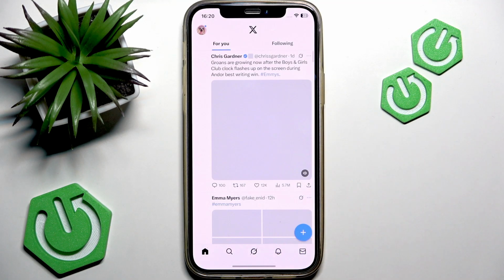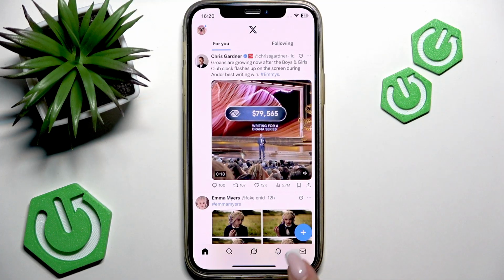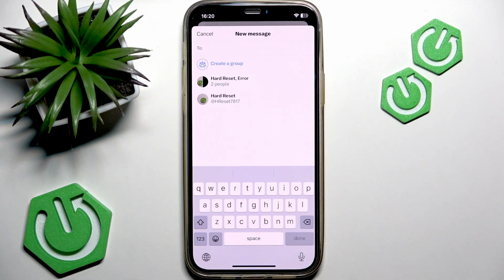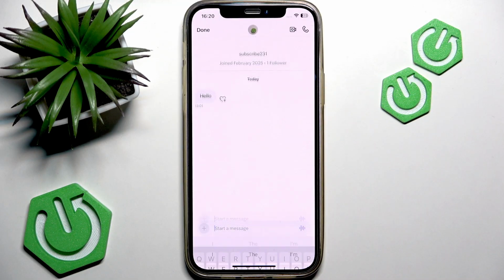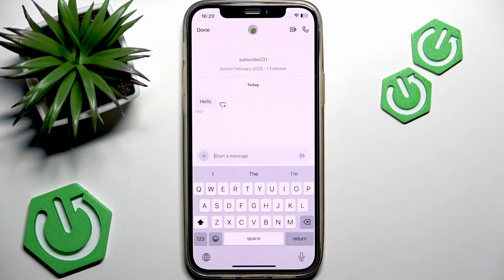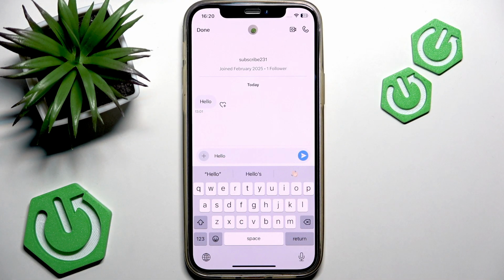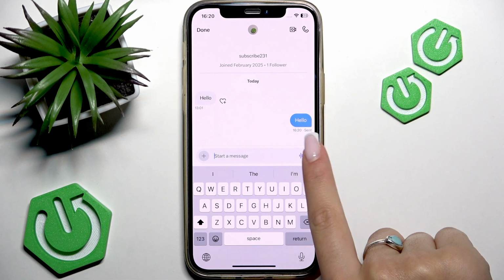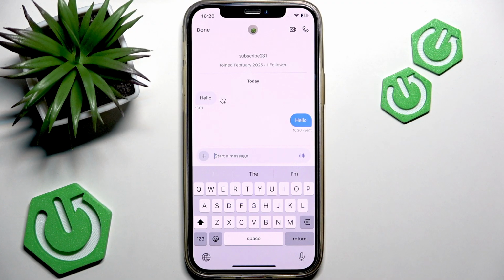How To Message People On X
If you want to send direct messages on X (formerly Twitter), this video will show you the step-by-step process to message people using the X app on your phone. Learn how to find the messages section, start a new conversation, and send a DM to someone who follows you or has open DMs. We’ll also explain important details about who you can message on X, so you know exactly how the system works. Whether you’re new to X or just need a quick refresher, this guide will help you connect with others easily using direct messages on X (Twitter).

How to message someone on X (Twitter) app?
How to send a DM on X (Twitter) if someone doesn’t follow me?
Where is the messages section in the X (Twitter) app?

0:00 Introduction and messaging rules on X
0:18 Open the X app and go to messages
0:30 Start a new message
0:40 Search and select the person to message
0:50 Type and send your message
1:05 Message sent confirmation